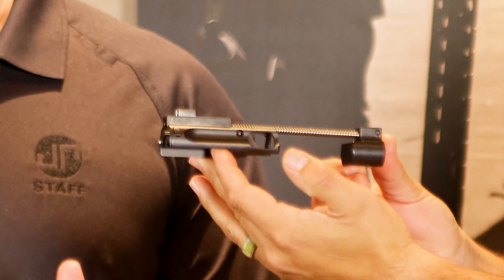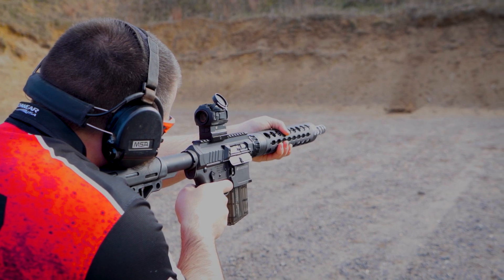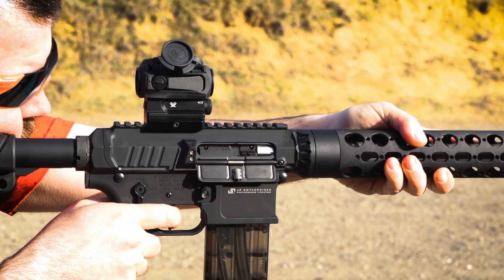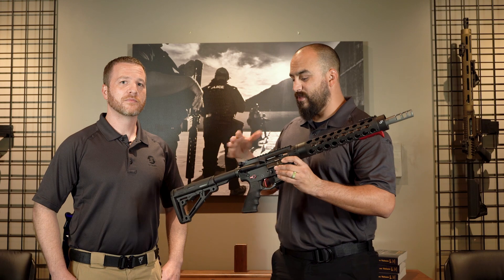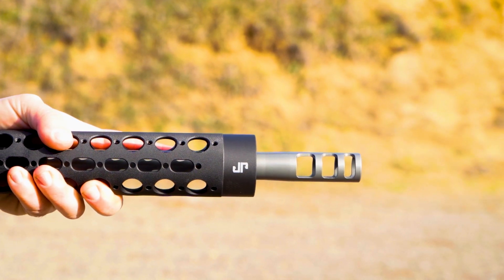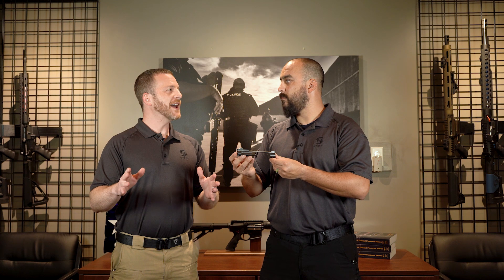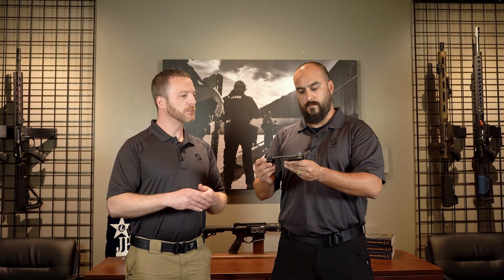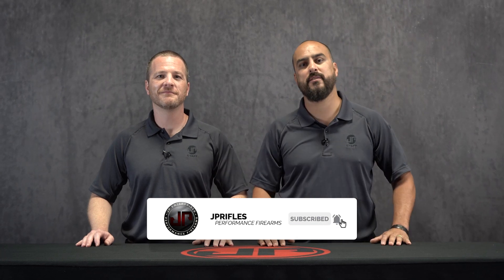Low Mass .22 LR Rimfire Bolt - New Product Showcase - December 2020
2019 and 2020 have been exciting years for .22 LR.  To keep up with the demands of all the hardcore competitors out there, we've revamped the bolt assembly for our .22 LR conversions.  Learn more about the new Low Mass Operating System .22 Bolt Assembly in this month's New Product Showcase.